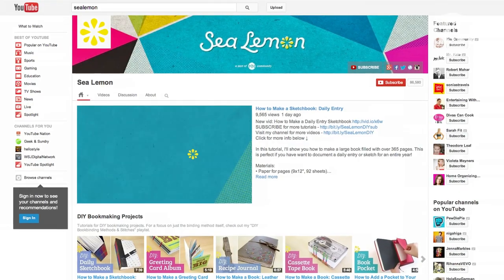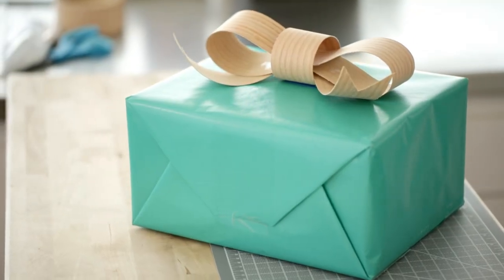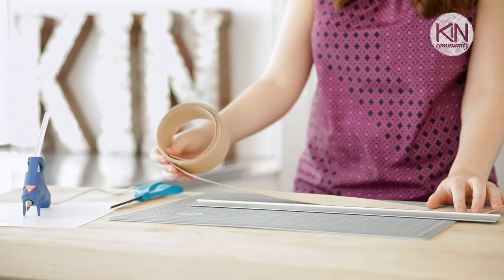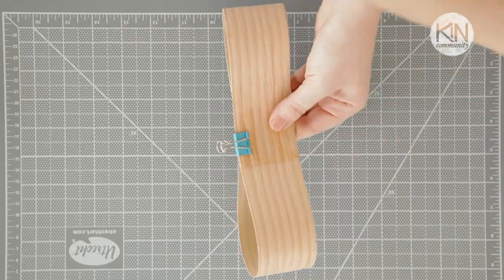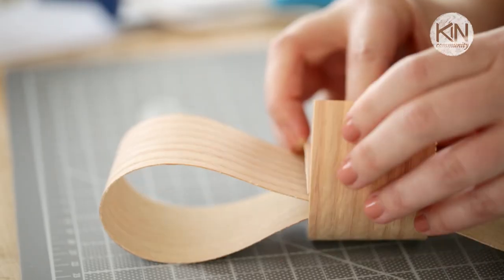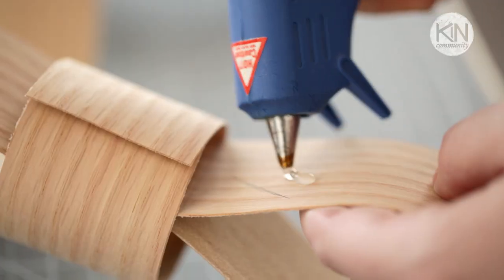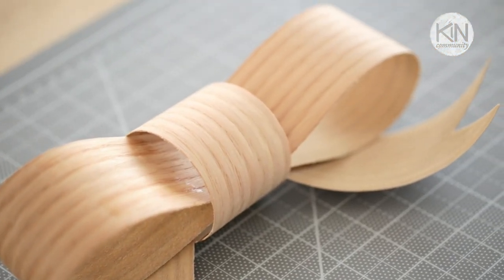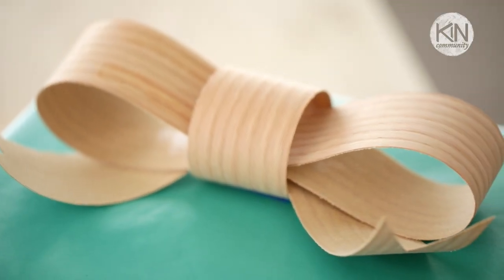Jennifer's Wood Gift Bow (Spotlight on Sealemon)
Materials:
• Venner edging - oak, 2" x 8" pack
• Glue sticks (extra strength)

Tools:
• Glue gun
• Clips (2)
• Scissors
• Pencil
• Ruler

Cut 20" strip, glue ends together.
Glue ends to center.
Clip while glue dries if needed.
Cut 8" strip, wrap around middle and glue ends on back.
Cut two 5" strips. Mark where they will be glued on back. Glue strips to each side.
Cut ribbon ends on 5" strips.
Tape on back to stick to gift.

Tip: Use clips for gluing. The glue on veneer is heat activated and will get too hot for fingers to hold while gluing.